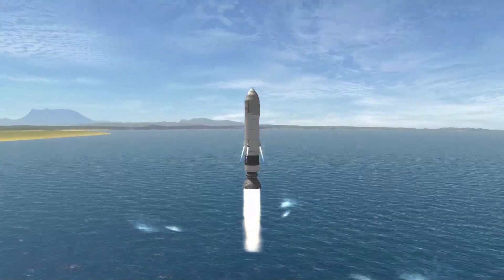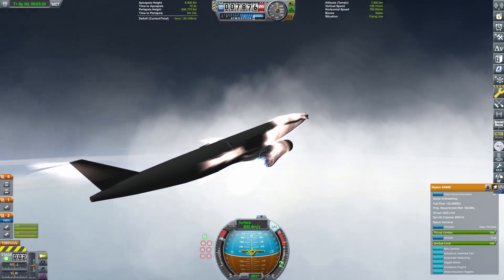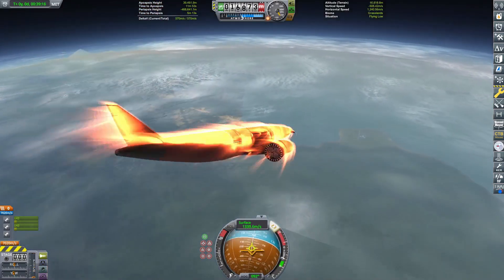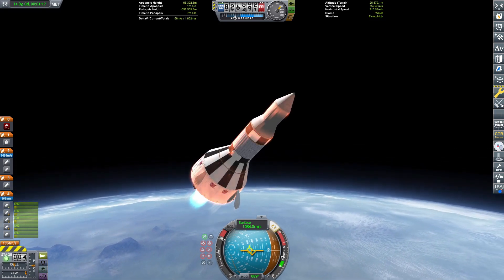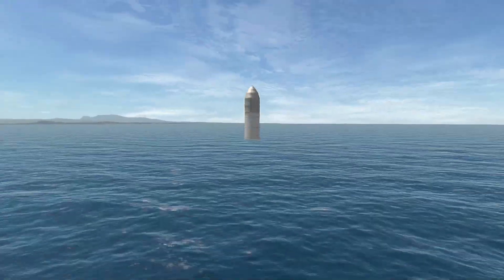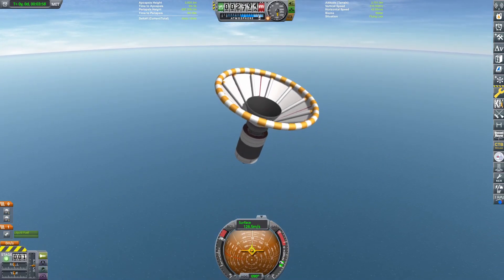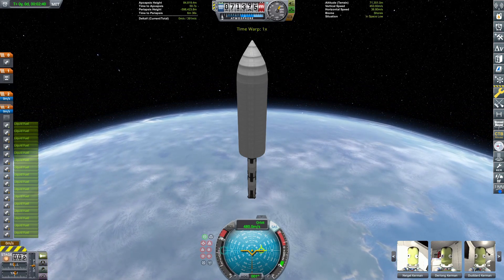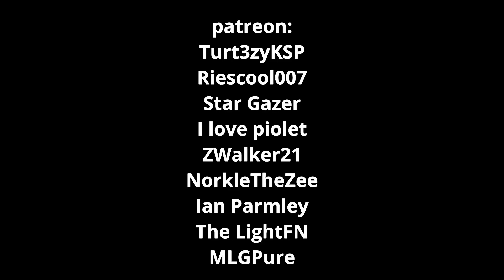Craziest Rocket Concepts!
I like the one that was big

thanks to the patrons and channel members!

members:
How2BeHamsterP
Space For Everyone
Kranet
Alexandru Ciobanu
Eduardo Ferrer
Mr. Nebuuu
TheChin Long
Games Only
Storm
Tanner J. Carrigan
DKJohnson96
Pika Spin
Artificial Launch
Dawid
Hagensky
Space Dweller
CGN-Space
Tristian Speirs
Spot The Dog
OnlyJustTom
Daniel Snider
Snow Doggo
green kerbal
/LeHuH
Spaceypoopnoob
IsakTheSwede
Starship
DAVID EL DIOS DE LOS PANQUEQUES
deere crafter
MoMadenU
Would die for chomasuke
The Light
Monke musk
Bucket Mann
Lol
Jorge Flores
Matte
Robbie
Spaceflight Industries
PalowPower
Turt3zyKSP
Riescool007
Star Gazer
I love piolet
ZWalker21
NorkleTheZee
Ian Parmley
The LightFN
MLGPure
Ethan